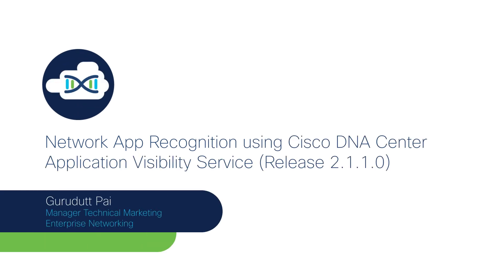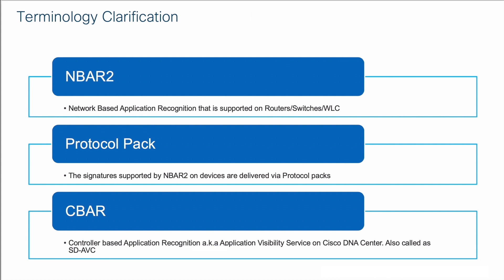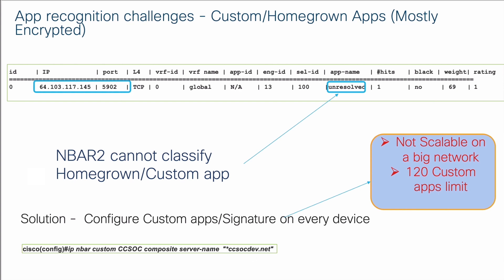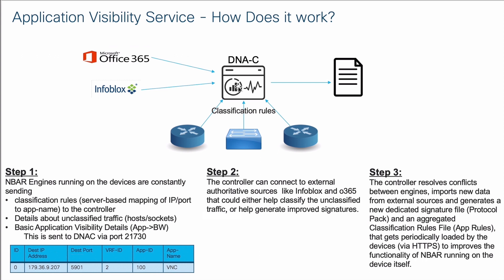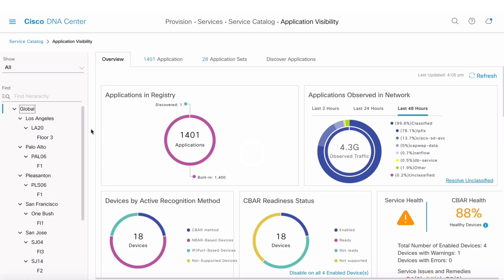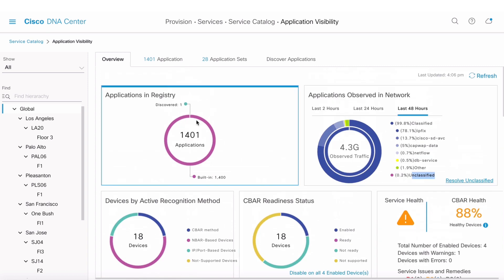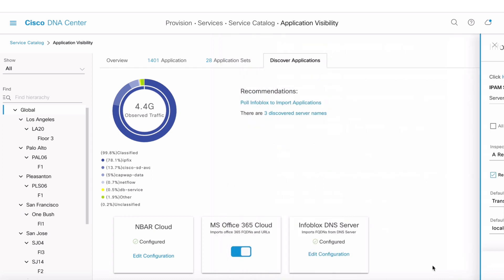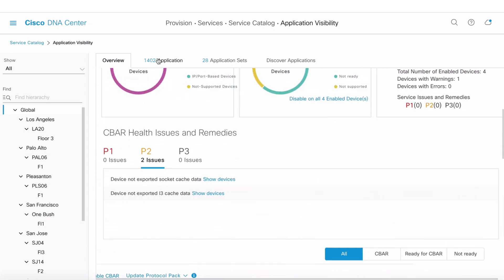Network App Recognition using Cisco DNA Center Application Visibility Service (Release 2.1.x)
This video shows how Cisco DNA Center Application Visibility Service can improve application classification on the network to achieve consistent end-to-end app visibility. This service is also known as Software-Defined Application Visibility and Control ( SD-AVC).